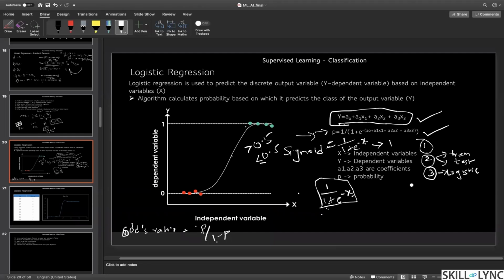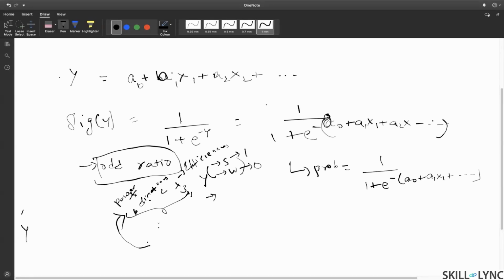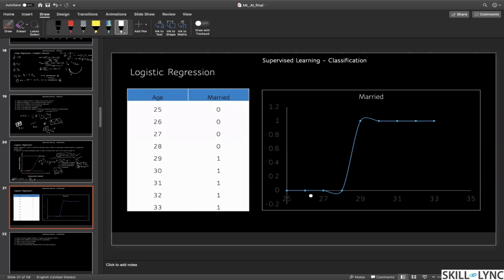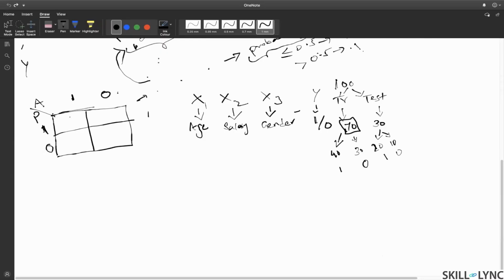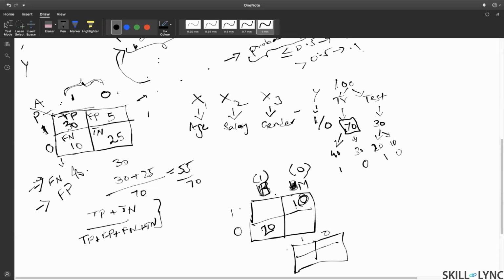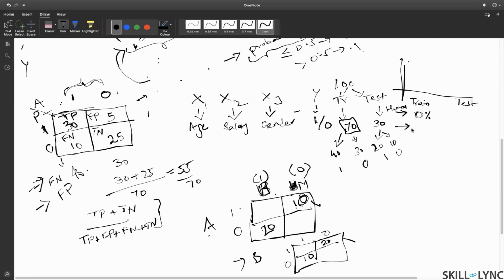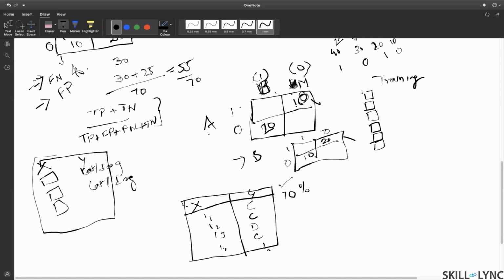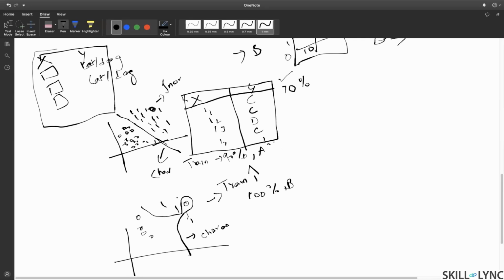Machine Learning Fundamentals In Depth: Beginner to Advanced Tutorial | Episode 11 | Skill-Lync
In Episode 11 of Machine Learning Fundamentals, we dive deep into Logistic Regression, focusing on its key components and how to apply it effectively. Learn how the Sigmoid function transforms linear regression outputs into probabilities, and how logistic regression helps solve binary classification problems. We also explore the Confusion Matrix, loss functions, and introduce real-world applications through hands-on Python coding examples.

💡 Key Highlights:

Sigmoid function & its role in probability prediction

Step-by-step implementation of logistic regression in Python

Understanding the confusion matrix, accuracy, and evaluation metrics

Comparing Logistic Regression with Multinomial Regression

Real-world application examples and coding tips

Perfect for anyone looking to understand how to apply machine learning to real-world problems. Be sure to follow along and leave your questions in the comments for further clarification!

To view more such courses on cutting-edge topics, talk to our experts now.

📝 Chapters:

00:00 – Recap - Classification vs. Regression

02:24 – Eg.: Predicting Split AC vs. Window AC

05:56 - Logistic Regression equation explained

09:17 - Confusion Matrix to evaluate model accuracy

14:14 - True +ves, False +ves and the role of accuracy

16:24 – Eg.: Clinical trials & accuracy importance

22:50 - Training & testing Logistic Regression models

Don’t miss out on the next episode, where we explore advanced classification algorithms!